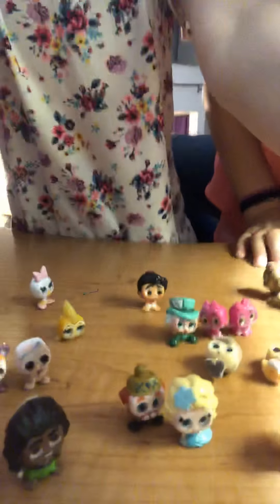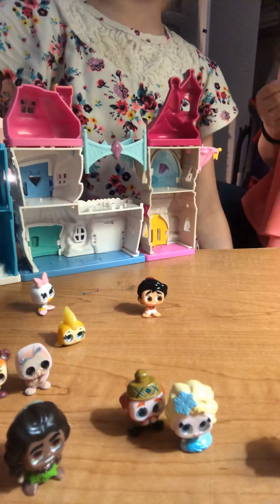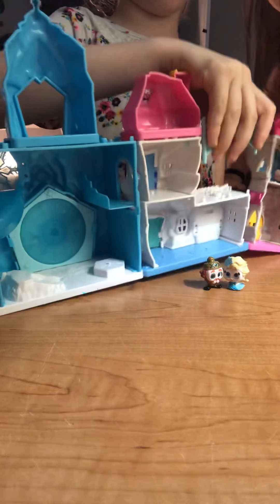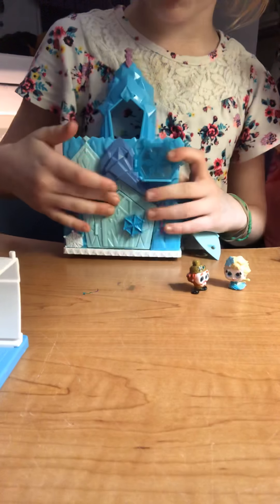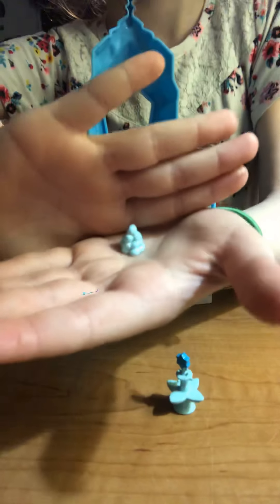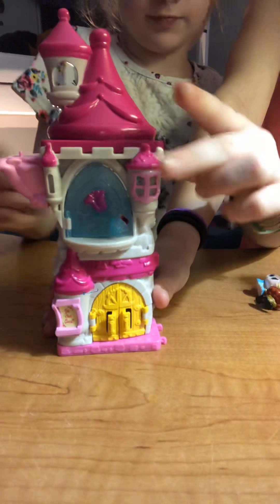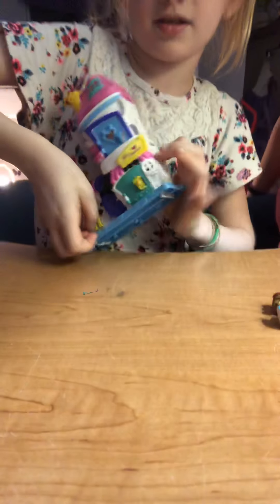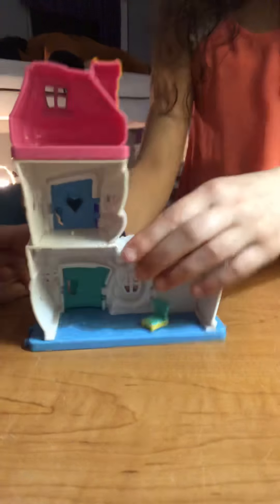March 22, 2019